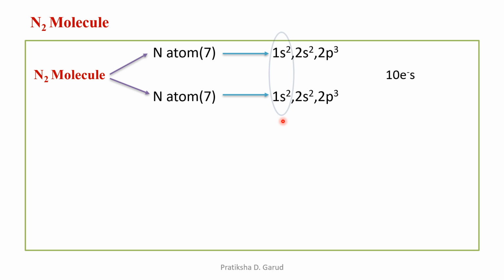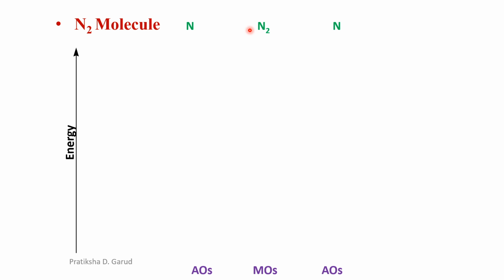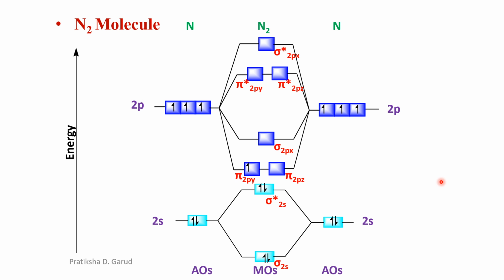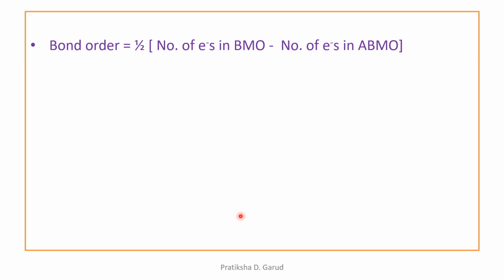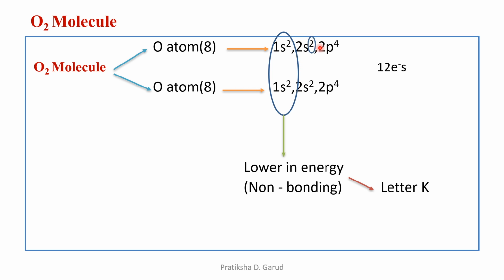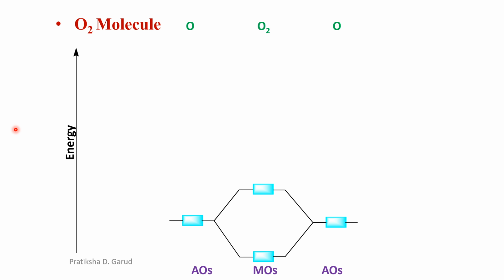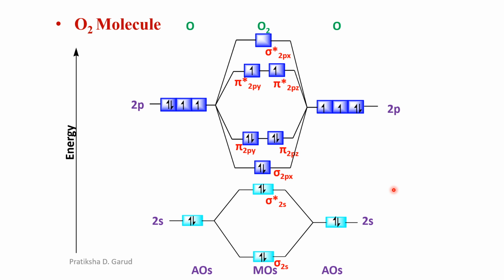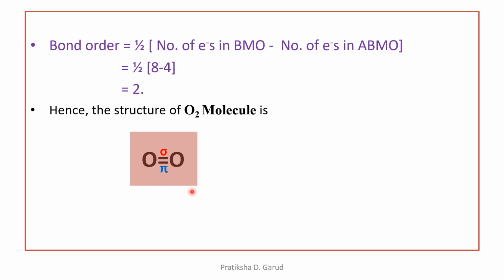MO Energy Level Diagram - Part V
This video explains the MO Energy Level Diagram for N2 & O2 molecule.